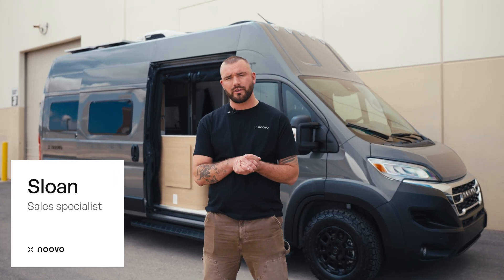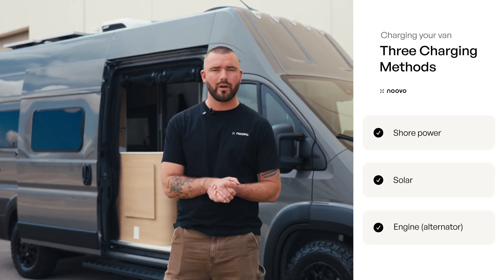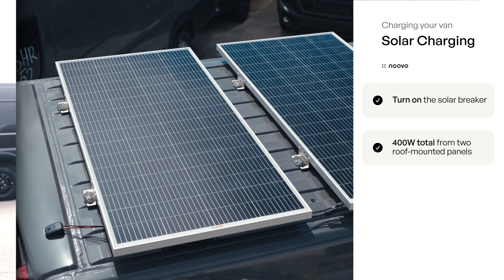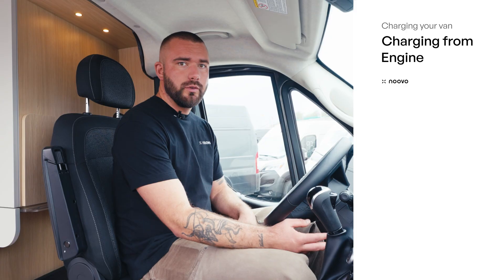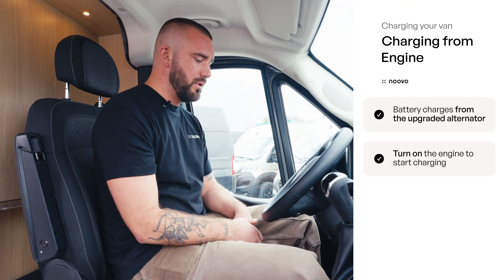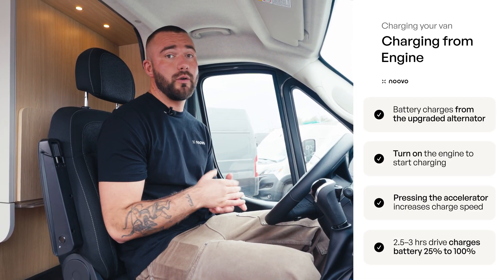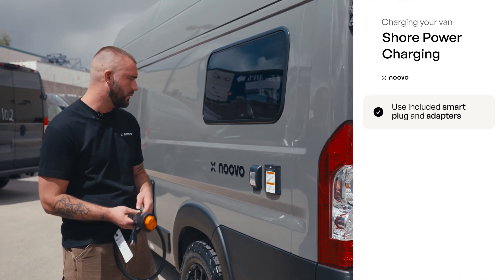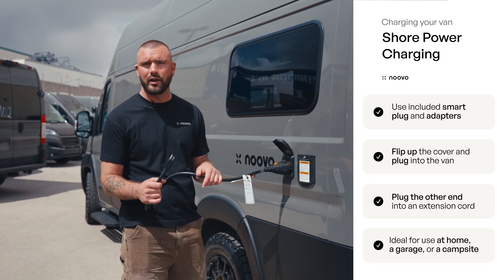Charging Your Noovo Van: Solar, Alternator, and Shore Power 101 | Noovo Van Tutorial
In this quick tutorial, Sloan explains the three ways to keep your Noovo van powered on the road: solar panels, engine alternator, and shore power connections. Learn why keeping your solar breaker on ensures free energy from your 400 watts of rooftop panels, how your upgraded alternator charges the battery while driving, and the best practices for shore power hookups.

These tips help you maintain battery health and stay powered during every adventure.

Key Chapters:
00:09 - Your three charging methods
00:22 - Solar Charging
00:47 - Charging from an engine
1:21 - Charging from shore power